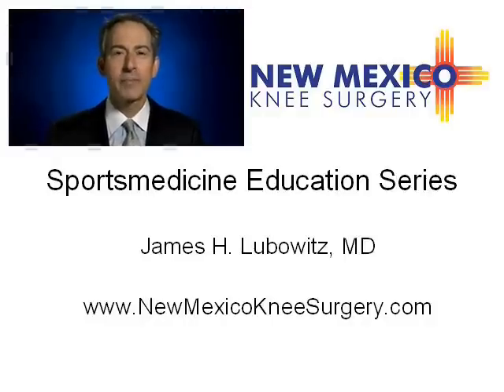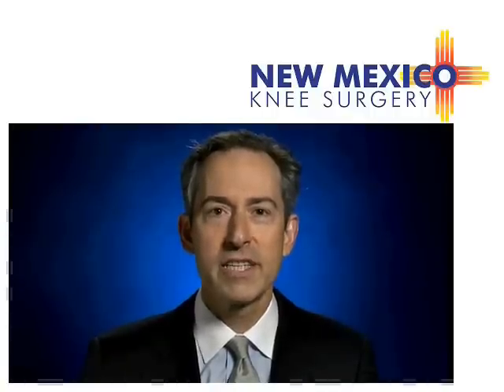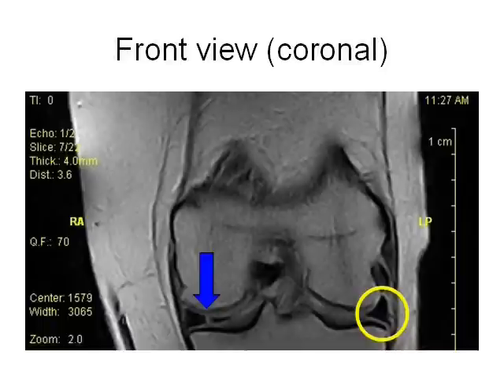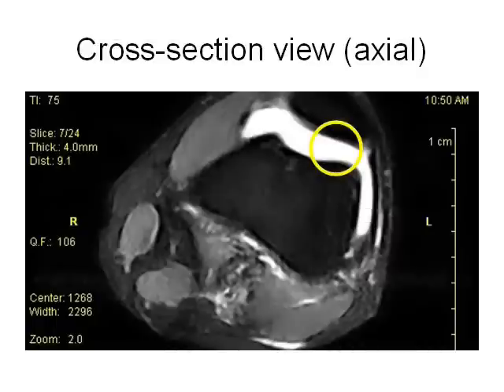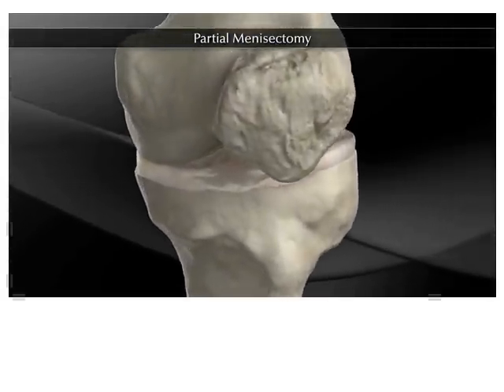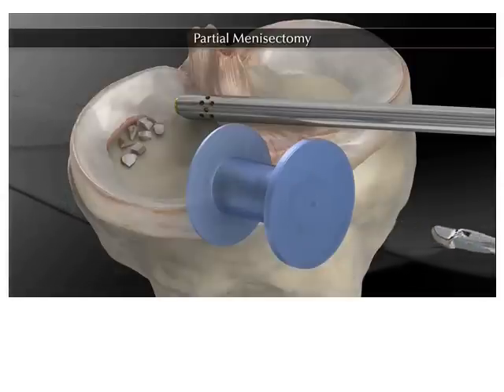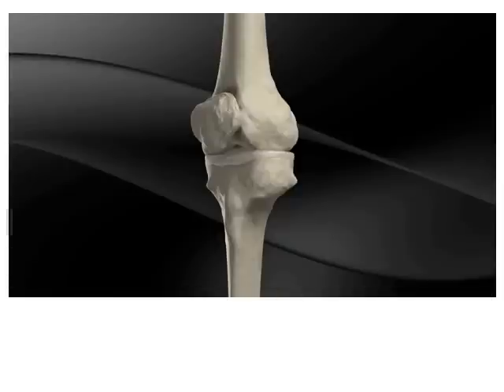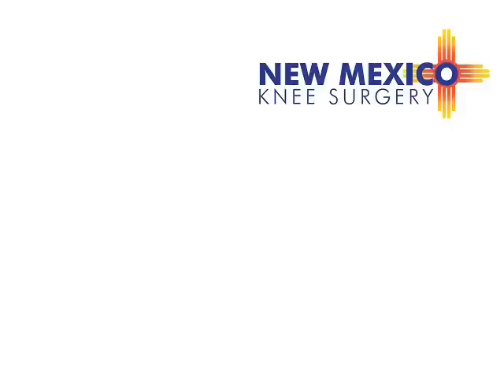How to Read Knee MRI of Torn Meniscus | Meniscal Tear | Santa Fe, Albuquerque Orthopedic Surgeon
This video shows how to read knee MRI of torn meniscus.  Santa Fe / Albuquerque orthopedic surgeon James Lubowitz MD specializes in the treatment of torn meniscus (also called meniscal tear). The knee meniscus serves as the shock absorber, and can require knee surgery when a tear or degeneration is present. Dr. Lubowitz first analyzes a healthy knee meniscus along with a torn meniscus (meniscal tear) in a MRI. He then demonstrates an arthroscopic knee surgery to repair the torn meniscus.

To learn more about how to read knee MRI of torn meniscus and treatment of a meniscal tear, please